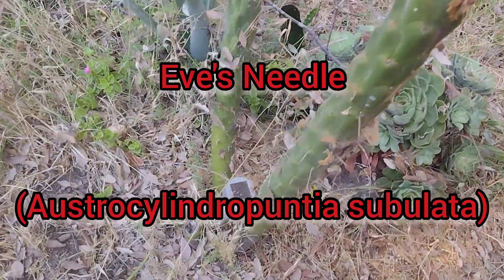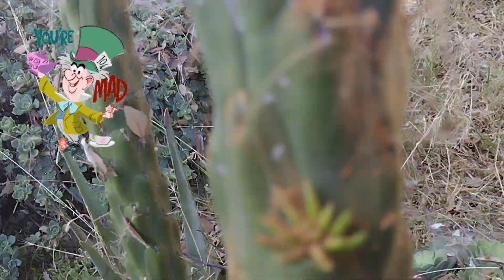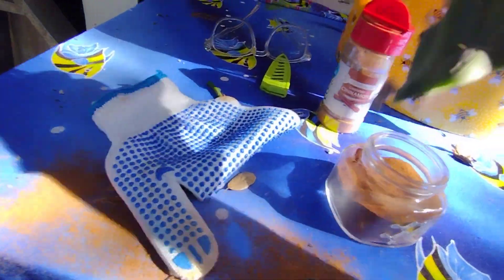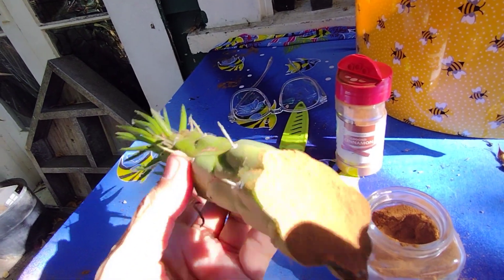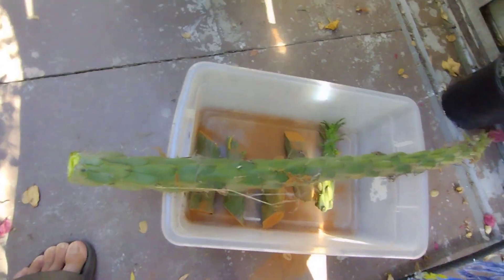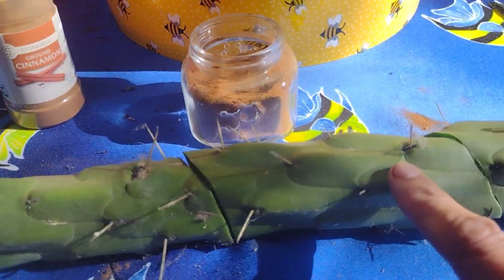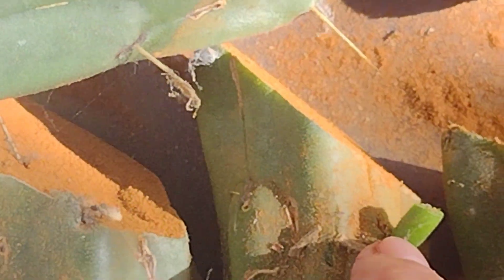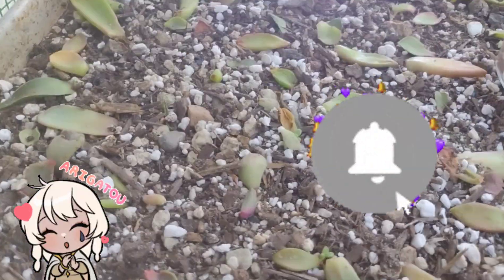NEW Succulent Propagation - Eve's Needle! 🌵🌱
Eve's Needle Cactus (Australcylindropuntia subulata) can grow quite tall so I decided to crop and propagate mine after seeing how tall my Fire sticks grew.  I recommend that you wear garden gloves and use a sharp, disinfected knife to cut the desired length and divvy it up on your work table.  Cinnamon powder has always worked well for me and is budget-friendly.  You may want to use a rooting powder but, for my own propagation, I don't feel it's necessary.  Store the cuttings in a partly-sunny location (no direct sun) that is shielded from strong weather and animals that might disturb them.  in a few weeks you should start to see roots and/or top growth.  Mas, y moss, y Moz! ✌🏼